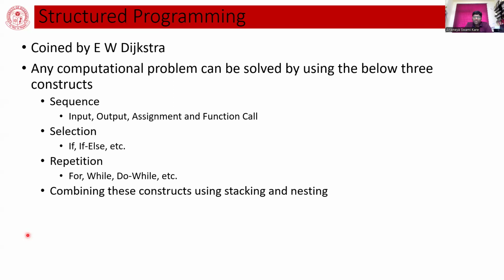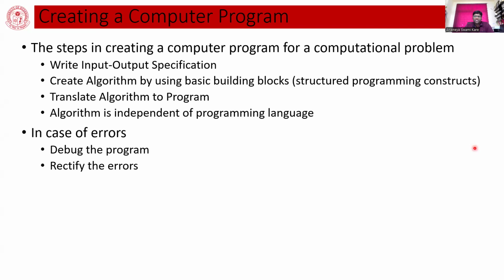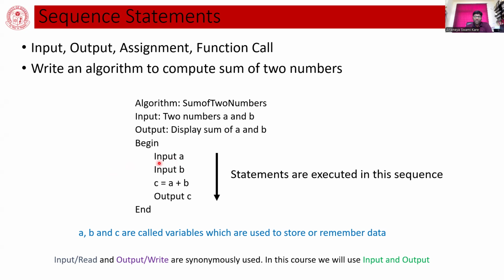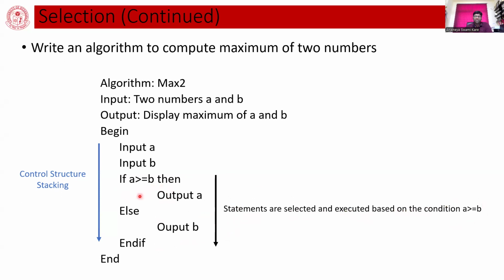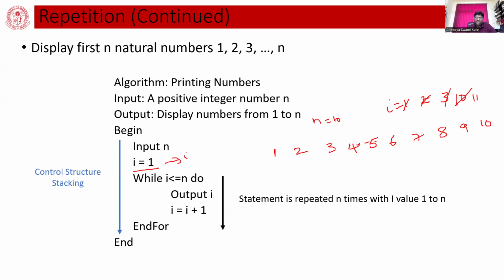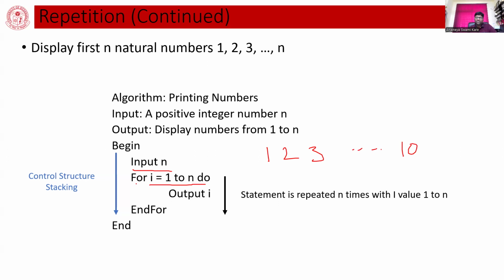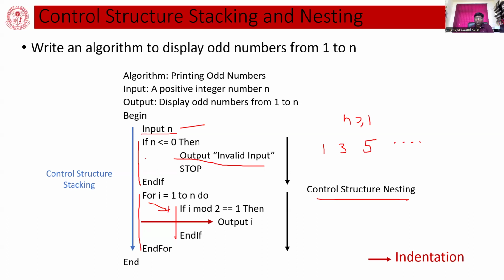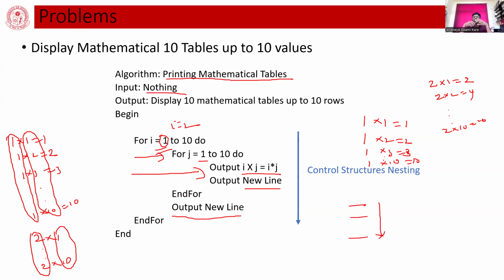Lecture-3: Structured Programming Concepts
In this lecture, we discuss the basic building blocks of algorithms. Using these basic building blocks we develop algorithms.